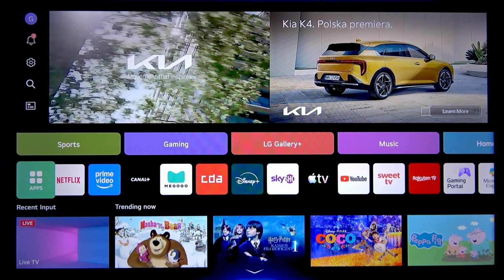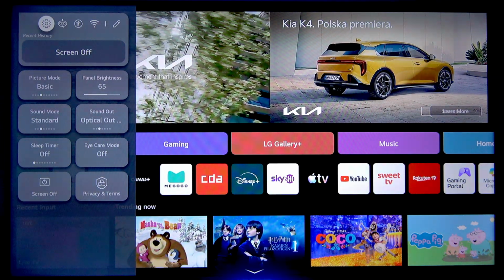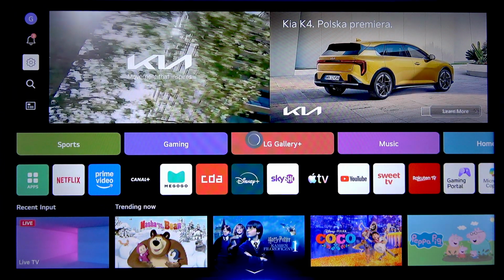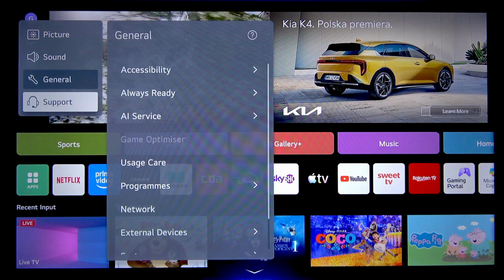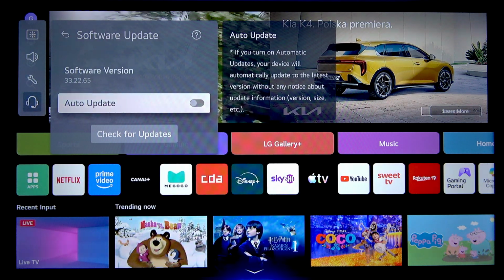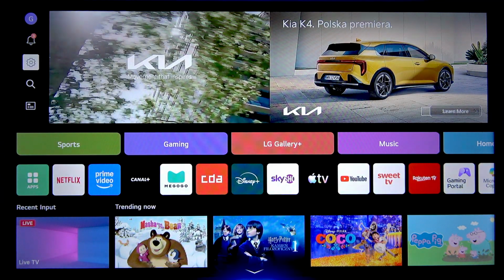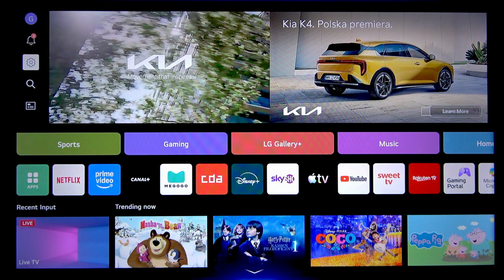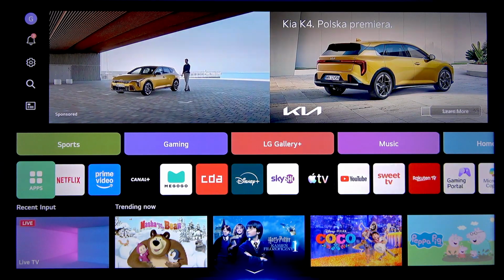How to Turn On Automatic Updates on LG TV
In this video we show how to enable automatic software updates on the LG 43UA73003LA smart TV. From the home screen you will open the sidebar quick settings, enter All Settings, go to Support → Software Update and switch on the Auto Update toggle. This lets your LG TV check for updates over the internet, download and install them in the background, and notify you when a restart is needed. We also explain the simple restart steps after an update so your TV applies the latest firmware safely.

How to enable automatic updates on LG 43UA73003LA?
How to turn on Auto Update on LG 43UA73003LA smart TV?
How does Auto Update work on LG 43UA73003LA?

0:00 Introduction
0:05 Open the sidebar quick settings (gear icon)
0:17 Open All Settings (gear icon at top)
0:25 Go to Support → Software Update
0:32 Switch the Auto Update toggle to ON
0:40 What happens after enabling (detect, download, install)
1:05 How to restart the TV after an update (power off, unplug, plug back in)
1:31 Outro and subscribe